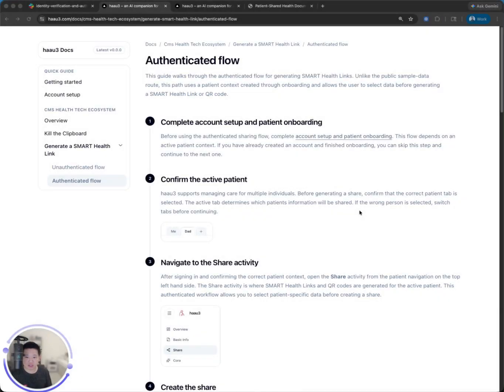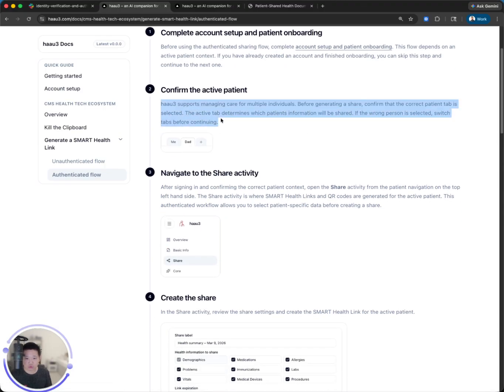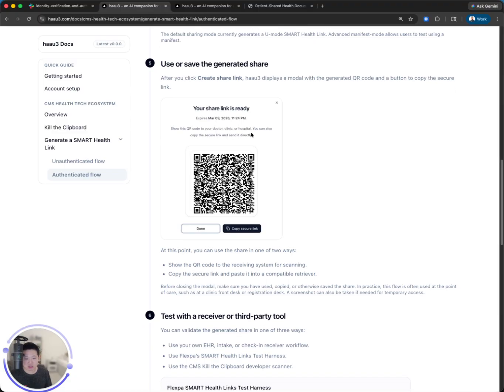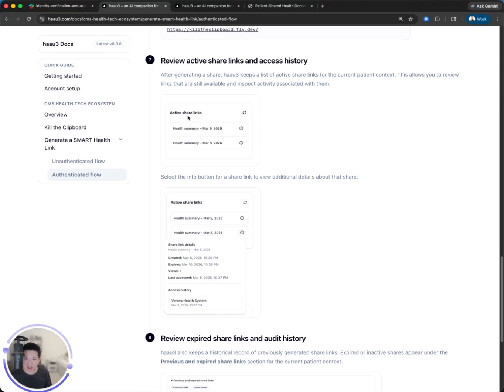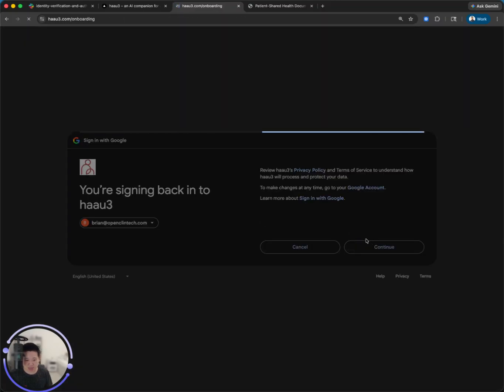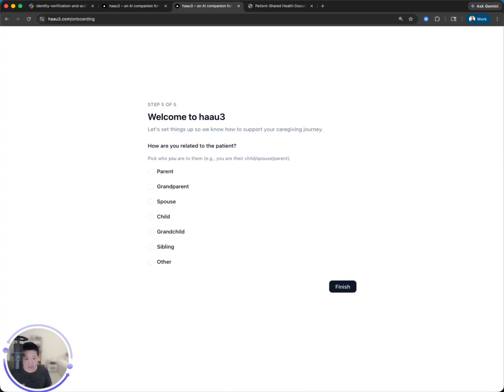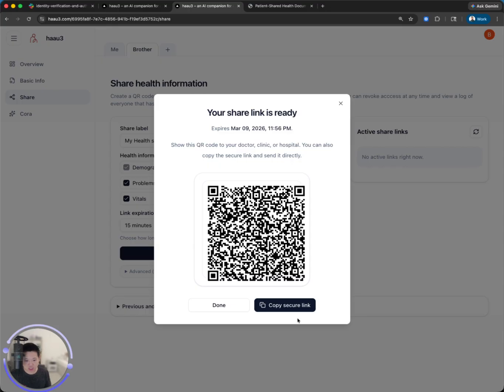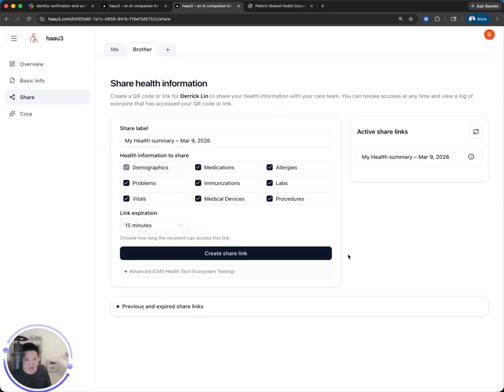Share your data with SMART Health Links | Authenticated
A demo of how you can share your data using the Share activity in haau3. This requires you to have an account with haau3 (free).